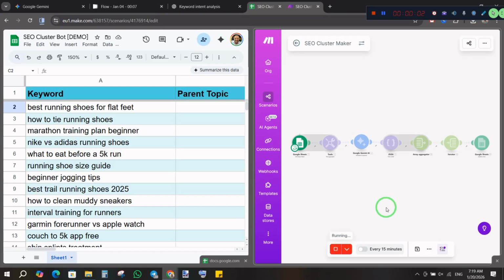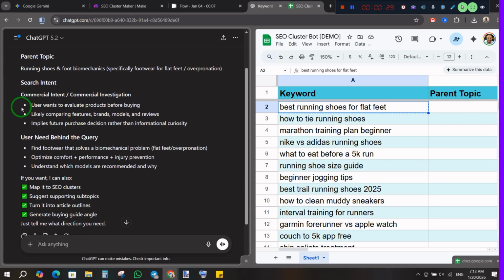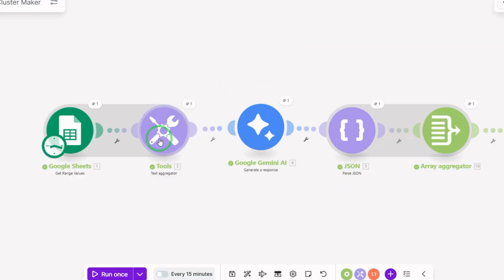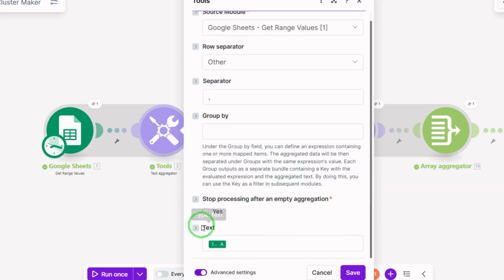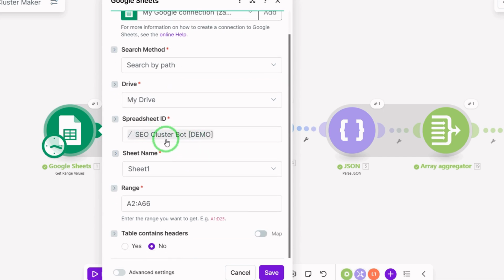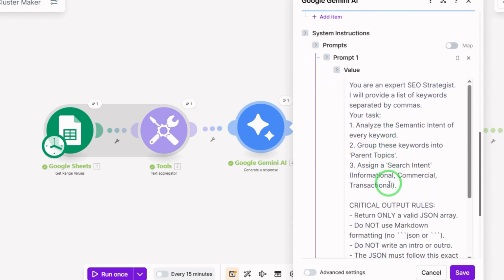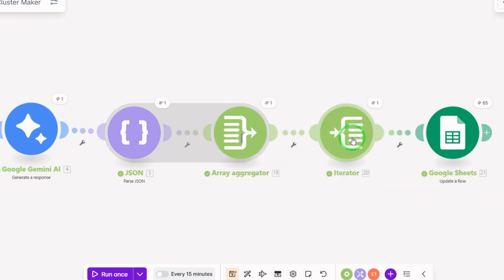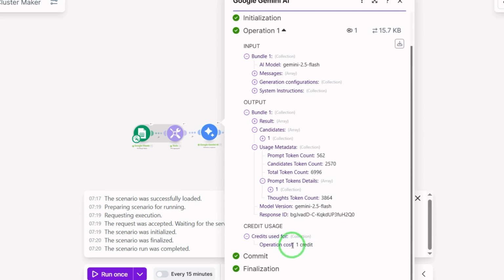Automate Hundreds of Keywords in Seconds vs. Hours of Manual Work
Stop pasting keywords into ChatGPT one by one. In this video, I show you how to automate your entire SEO Topic Cluster strategy using Make.com and the new Gemini 2.5 Flash model—for less than a penny per run.

Most people either burn hours doing this manually or pay $99/month for expensive SEO tools like Surfer or KeywordInsights. Today, we are building a "SaaS Killer" workflow that does the exact same thing, but faster, cheaper, and completely automated.

We will move beyond basic loops and use the "Bulk Context Strategy" to process many keywords in a single API call, forcing the AI to return clean JSON data that maps directly into Google Sheets.

🔥 IN THIS VIDEO, YOU WILL LEARN:

The "Gap Analysis": Why manual ChatGPT prompts are killing your productivity.

The "Bulk Context" Trick: How to save thousands of Make.com operations by bundling data.

The Build: Step-by-step tutorial on connecting Google Sheets to Gemini 2.5 Flash.

The "Green Pill" Fix: How to solve the common Row Number mapping error in Make.com.

The Financials: Proof that this workflow costs $0.02 vs. the $99 competitor.

⏱️ TIMESTAMPS: 0:00 The "Money Shot" (Live Demo) 0:45 Why Manual SEO is Dead 1:30 The Logic: Bulk Context vs. Looping 2:15 Step 1: The "Messy" Data Setup 3:45 Step 2: The Gemini System Prompt (JSON Hack) 5:20 Step 3: The "Sandwich Method" (Fixing the Iterator) 6:50 The Result: 65 Keywords Clustered in Seconds 7:30 Cost Breakdown & Final Verdict

🛠️ TOOLS USED:

Make.com: (Automation Core)

Google Gemini API: (Model: gemini-1.5-flash / 2.0-flash-exp)

Google Sheets: (Database)